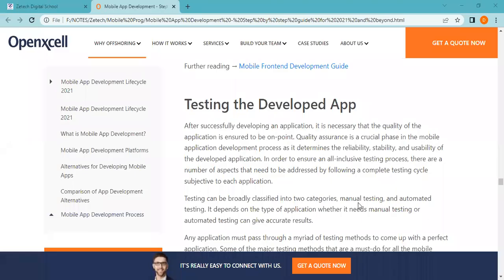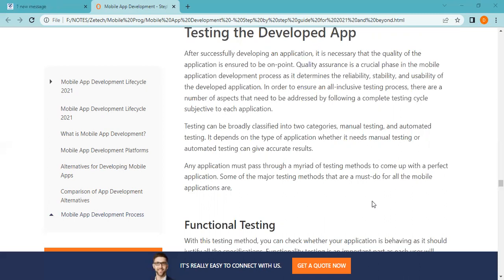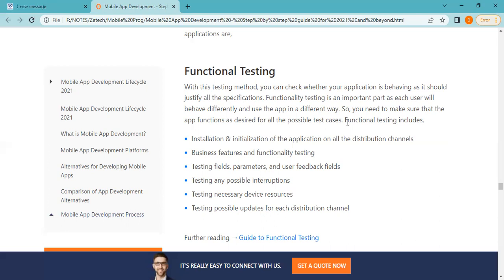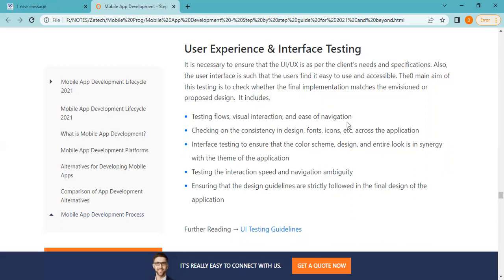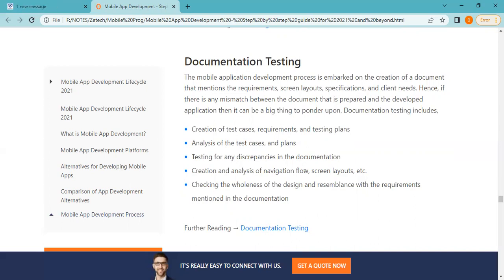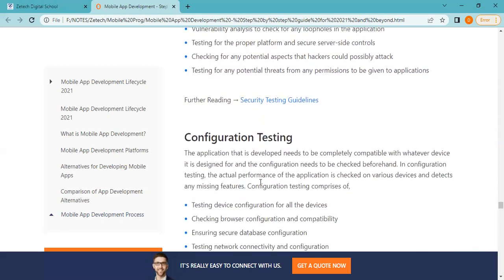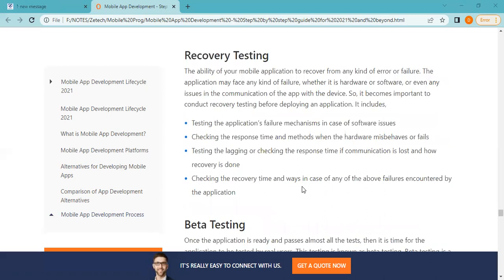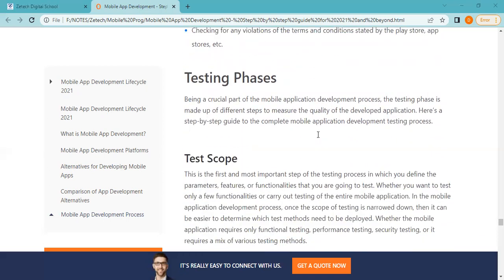Testing Developed App